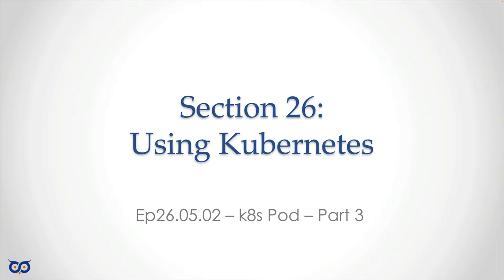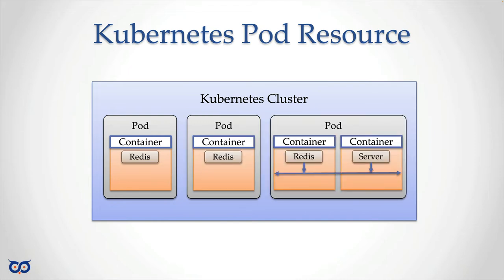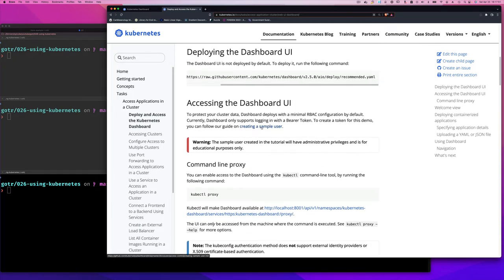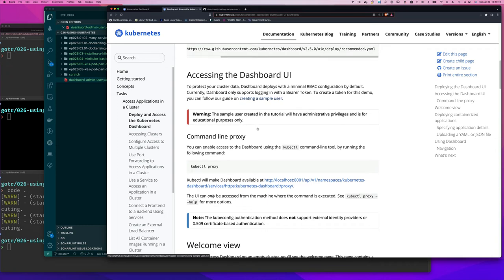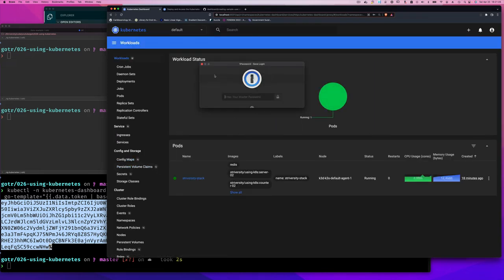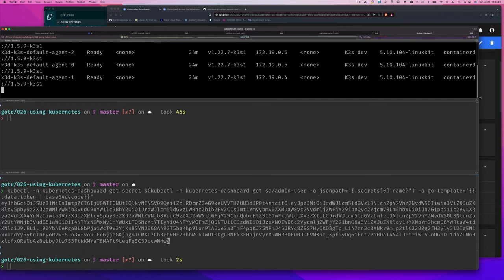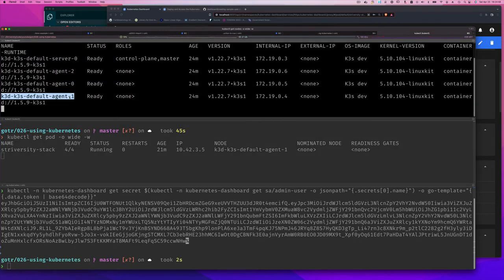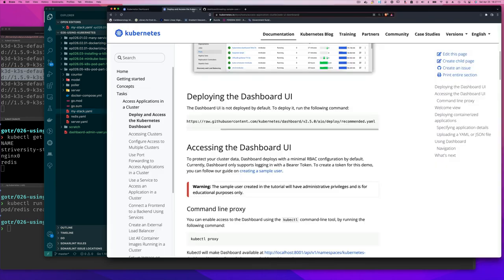ep26.5.3 - k8s Pod - Part 3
Let's take a look at why containers in a Pod can use "localhost" to reach each other.

Episode: 26.5.3